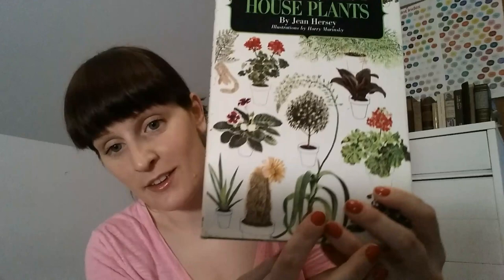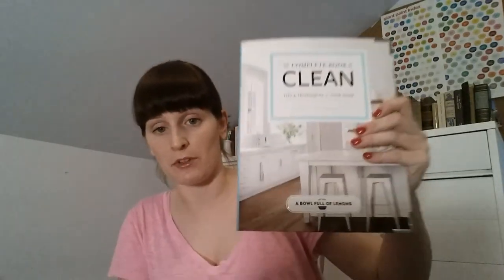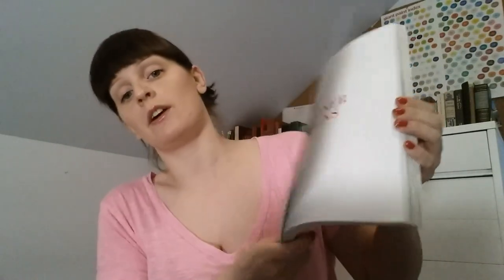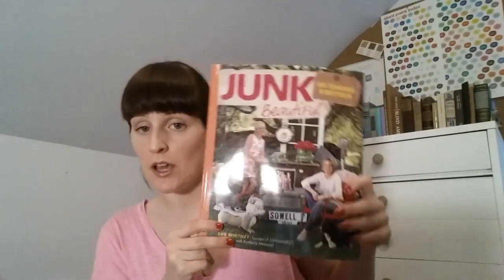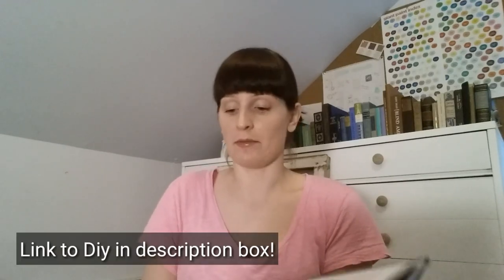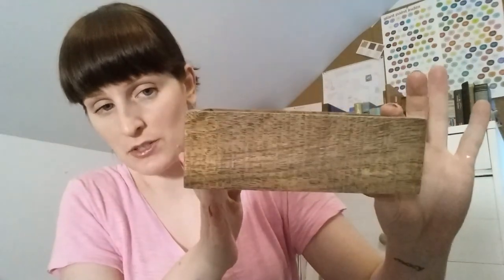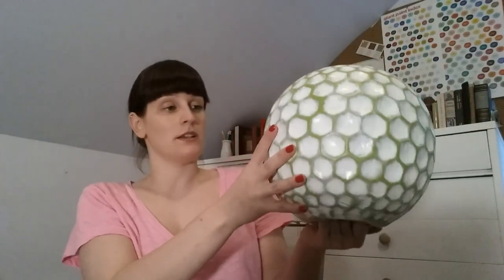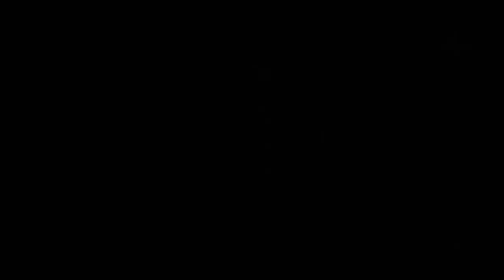TJ Maxx, Marshalls, & Book Haul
Today I'm going to show you some of my recent finds from TJ Maxx & Marshalls. I've also been stocking up on books for summer reading, I'll let you know what I think of the ones I've chosen!

Recent videos